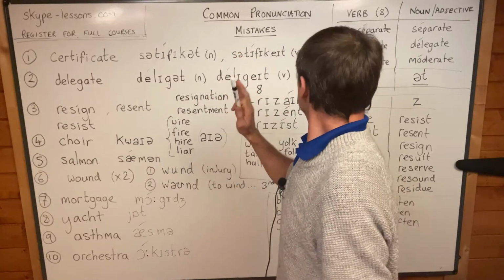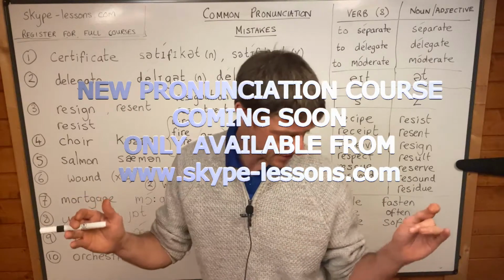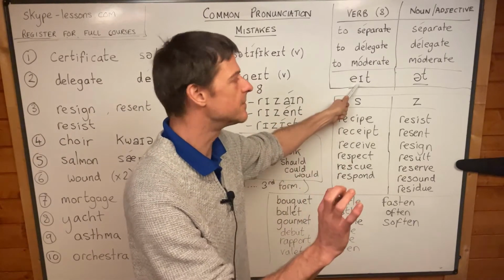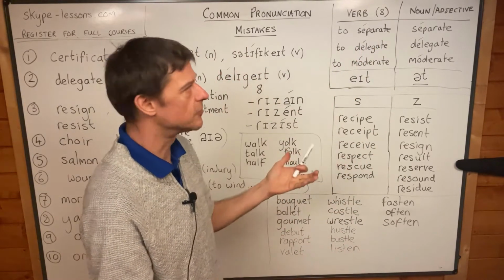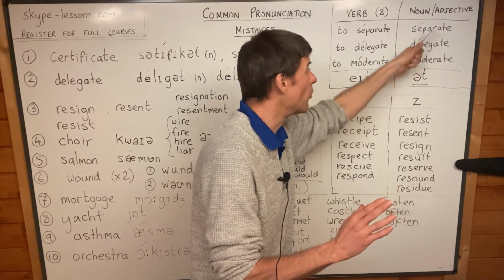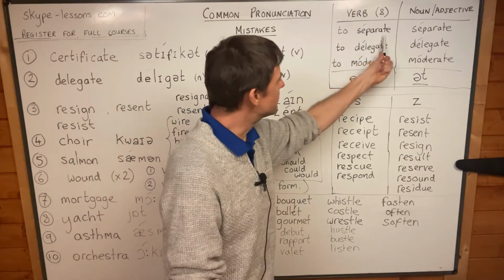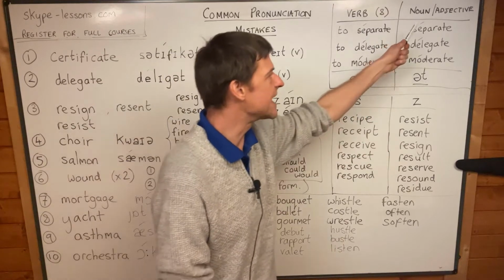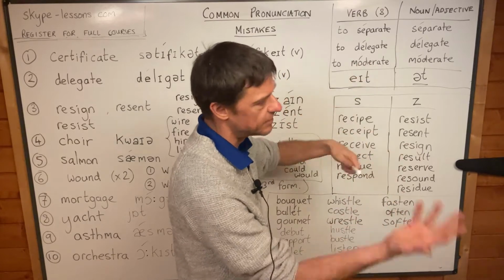Common Mistakes with PRONUNCIATION (64)